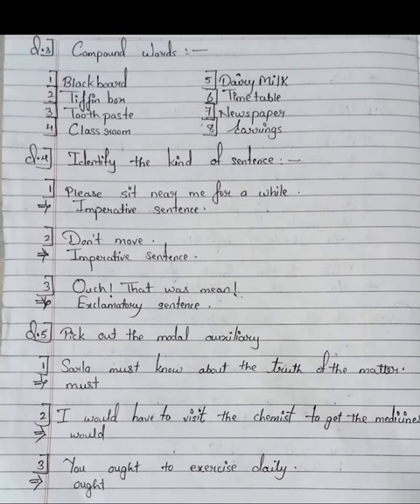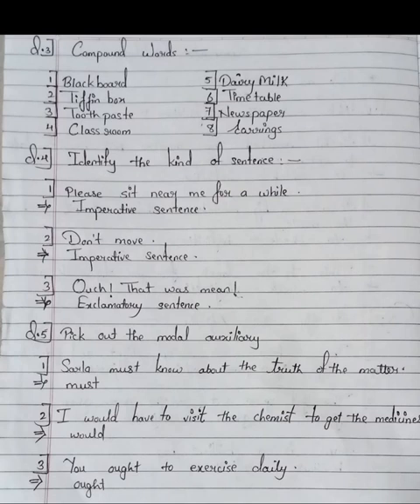07 April 8 th Std English 9 o'clock